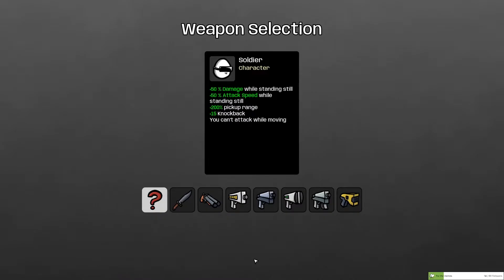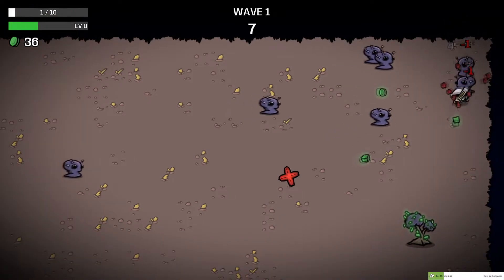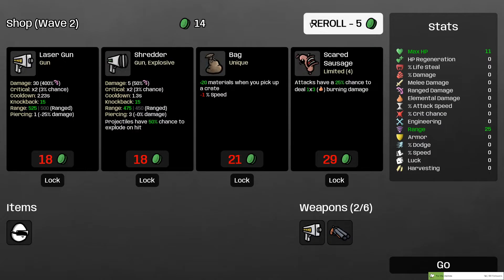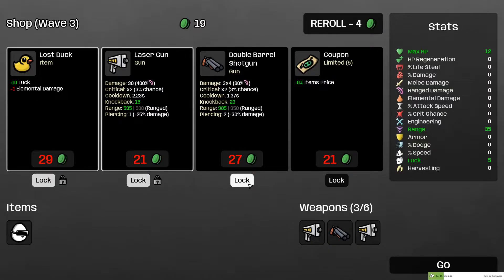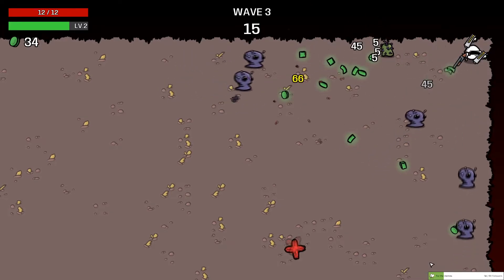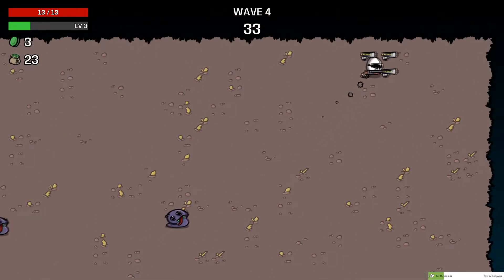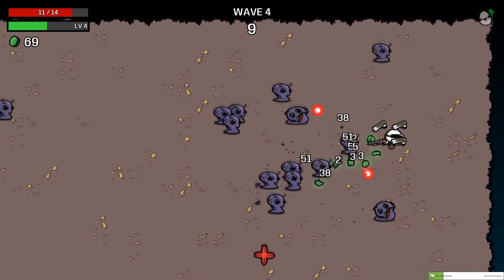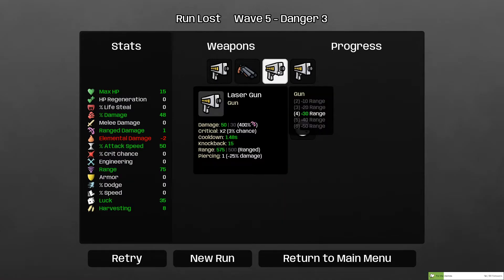Lazor Tag | Brotato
Brotato is a top down arena shooter where you are a potato fighting off starving aliens. You will employ a wide arsenal of distinct and fun armaments, gain levels and powerups, as well as acquire insane relics - all in the name of survival.

Feel free to give me a follow there and catch me live.